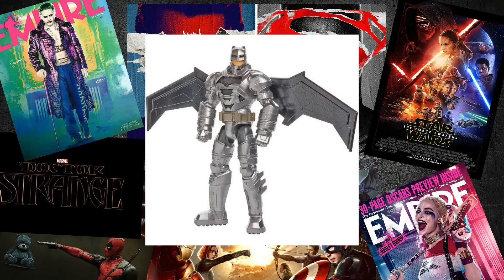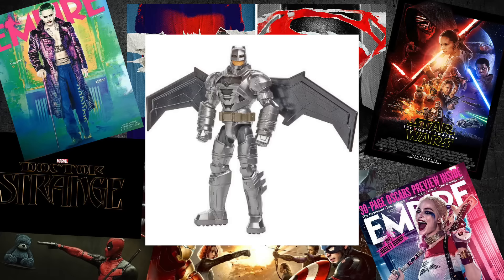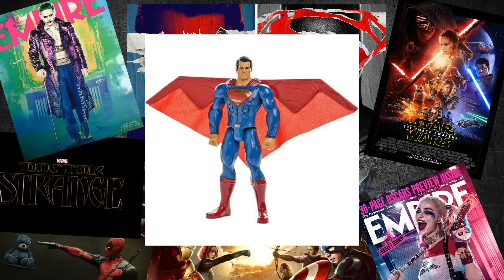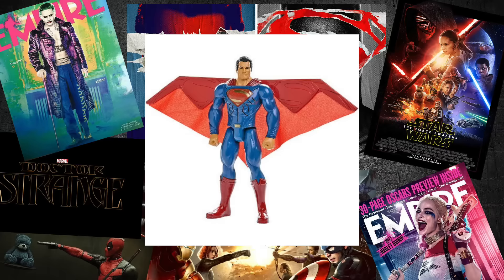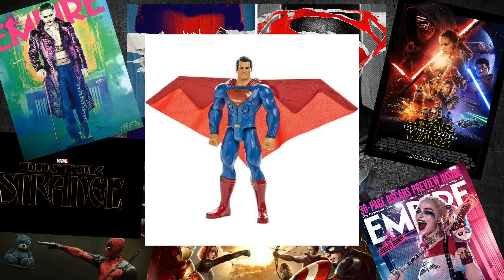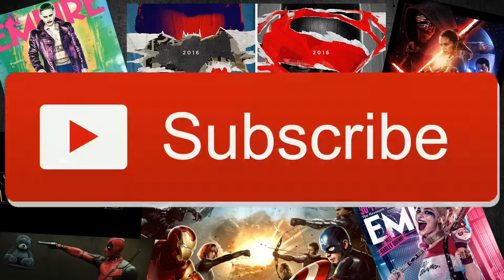Official Batman v Superman Toys Give Our Heroes Wings!